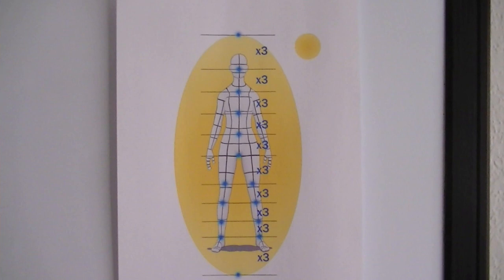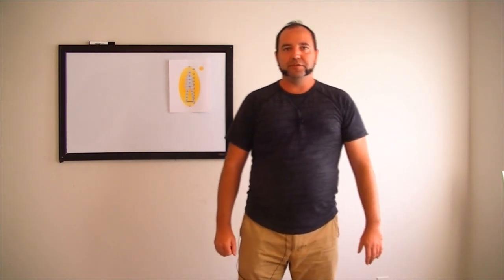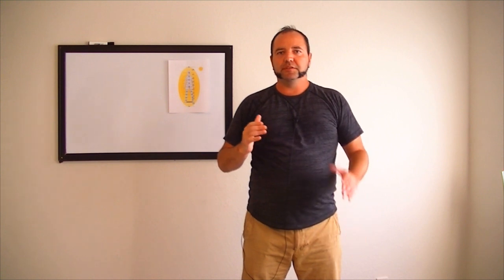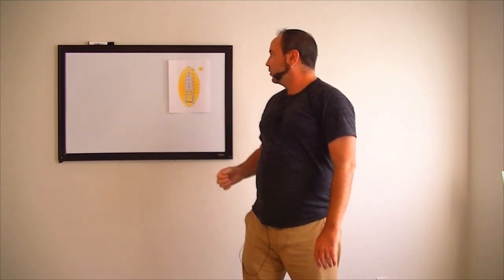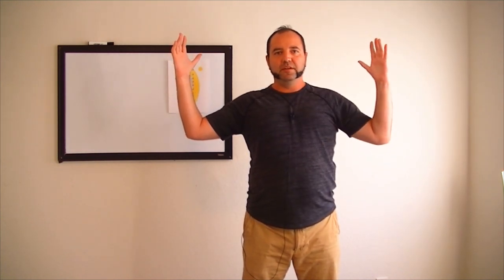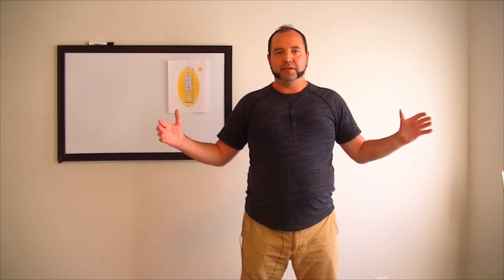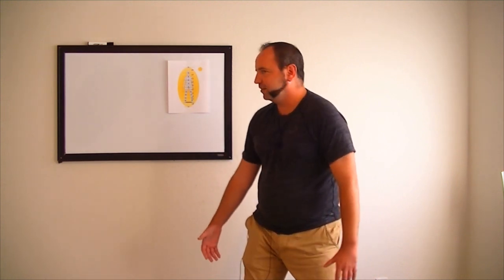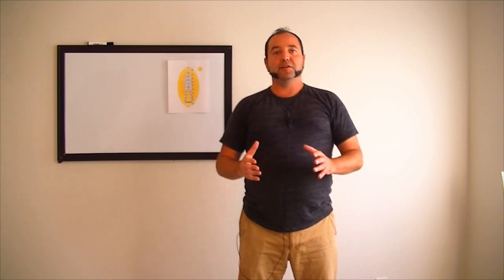Golden Ball Golden Aura Clearing Exercise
Brad Johnson explains and demonstrates his developed exercise called Golden Ball Golden Aura Clearing: A technique that assists in centering, calming, balancing and healing your physical body and energy clearing away any blockages or toxicity. This is a demonstration exercise that will be included in the upcoming Channeling Development Course.